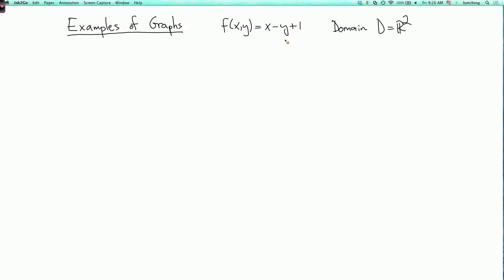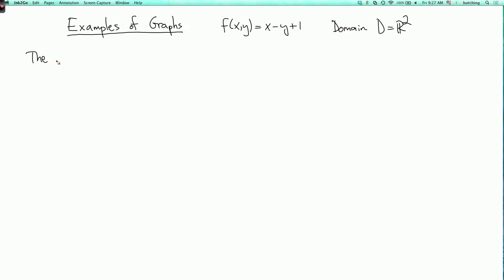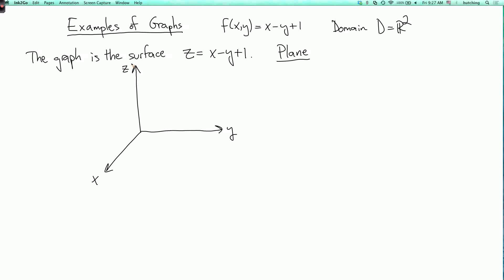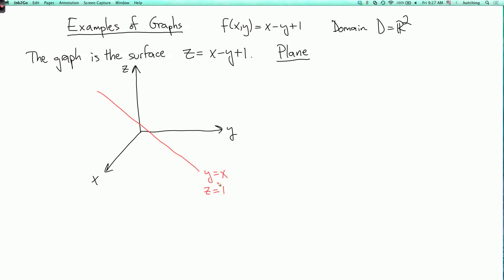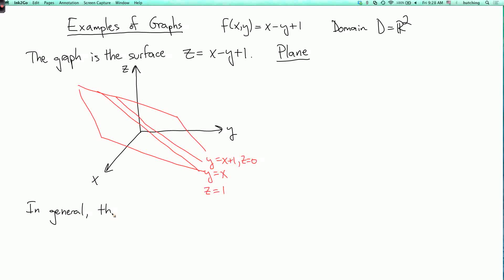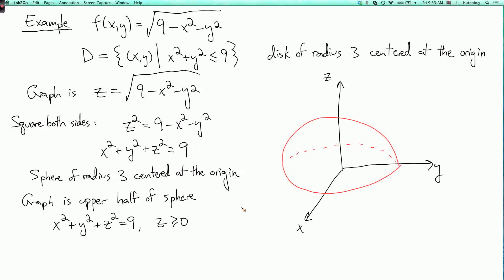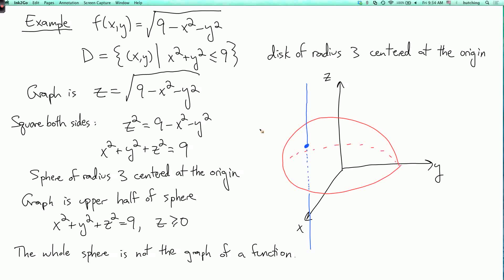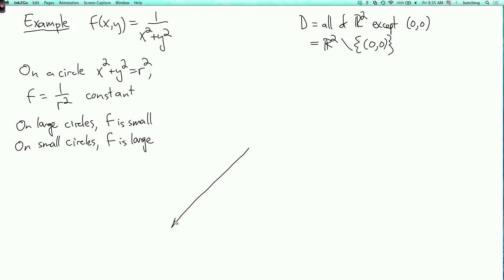Multivariable calculus 2.1.2: Examples of graphs